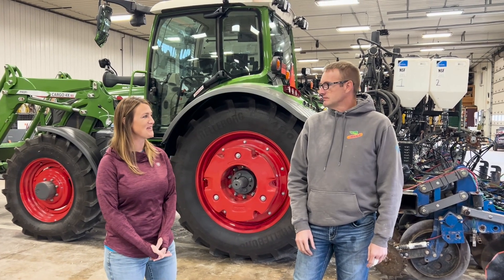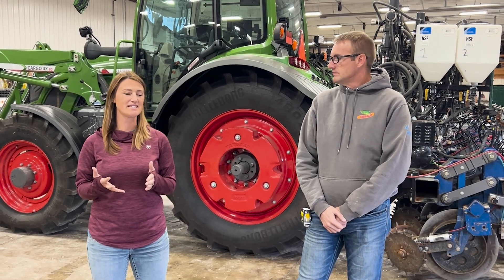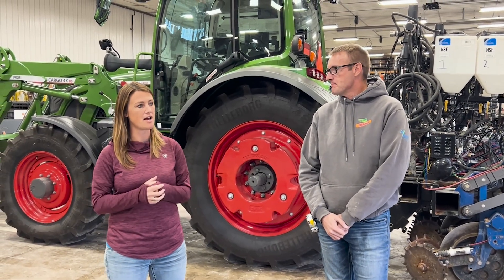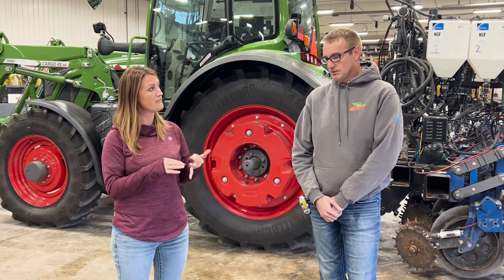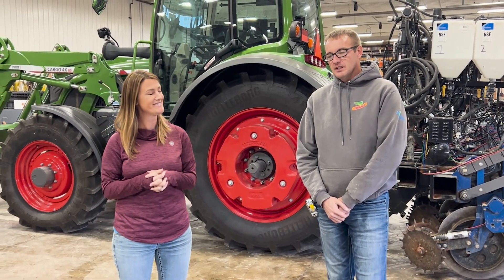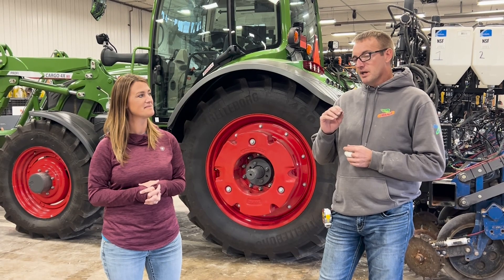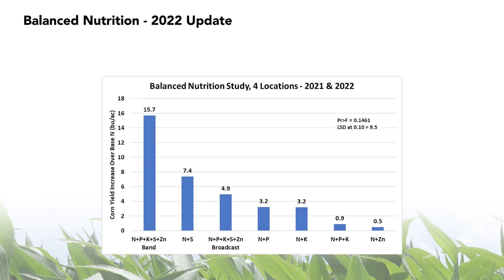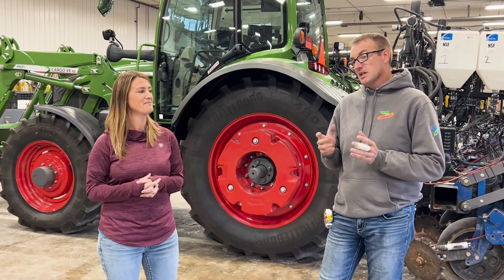Which Sulfur Source is Best? Elemental vs AMS vs ATS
Katie and Dr. Jake talk about their experience and research on Ammonium Thiosulfate, Ammonium Sulfate, and Elemental Sulfur.